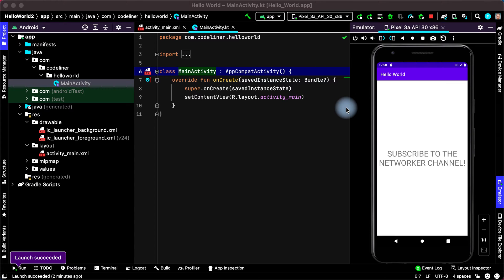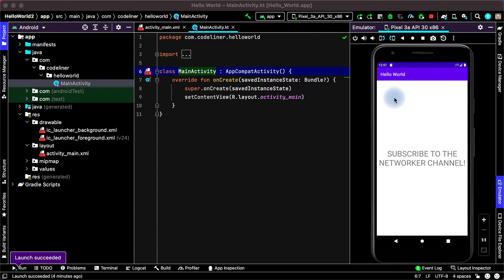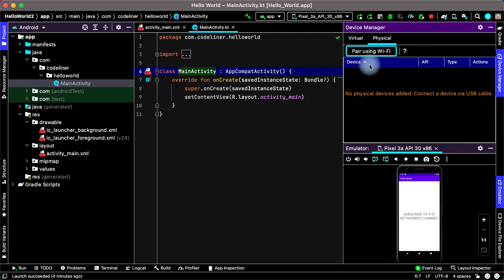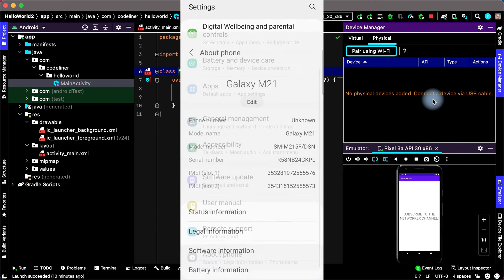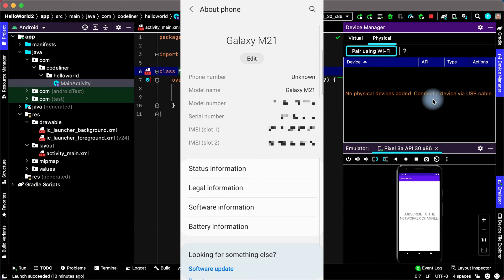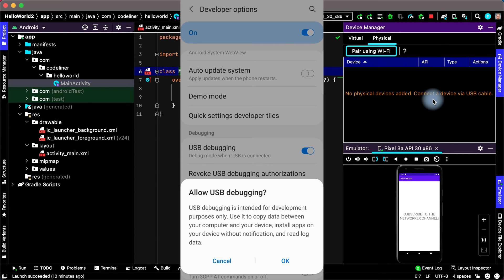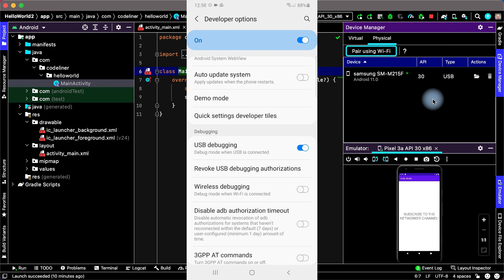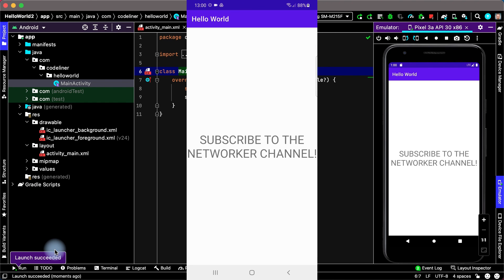How to run Android Studio app on real device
How To Run and Test App On Real Android Phone.
How To Run Apps in Android Studio on Real Android Phone.
Debugging your android app on a physical device.
How to use Real Device for Debugging App in Android Studio.